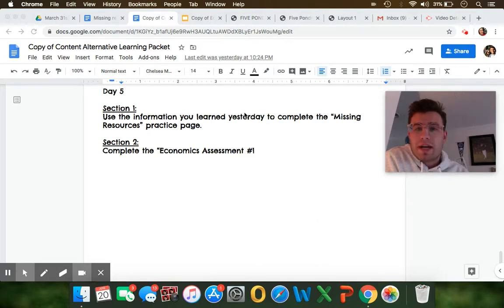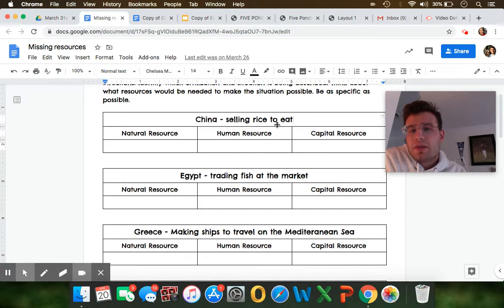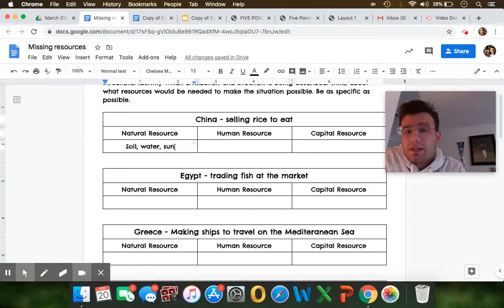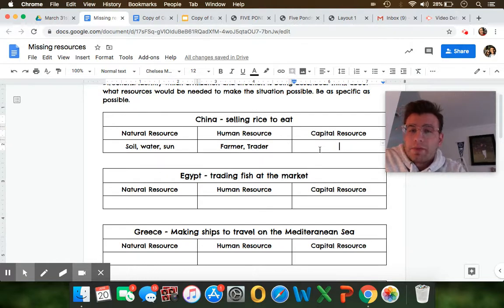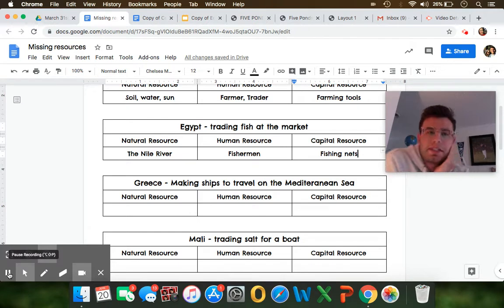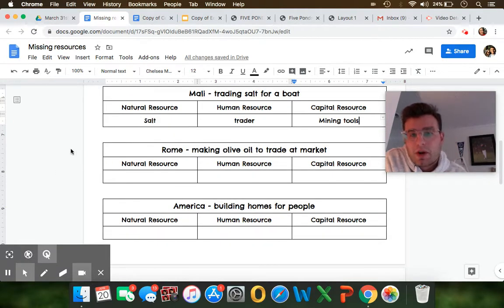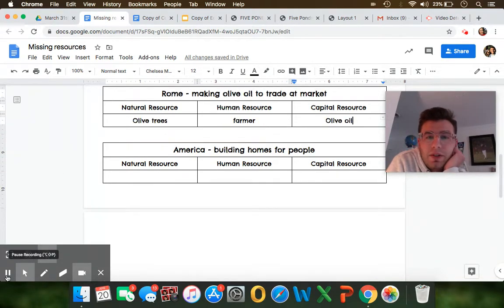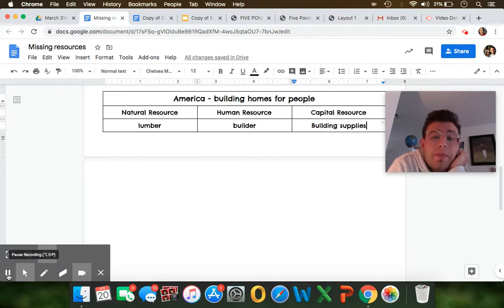Day 5 Content (Wrap Up)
SOL 3.8, 3.9